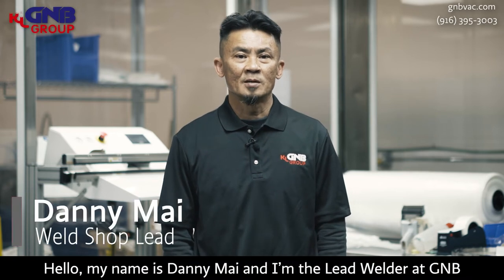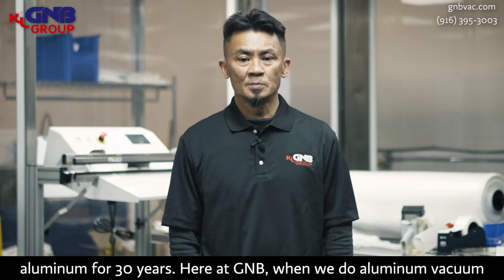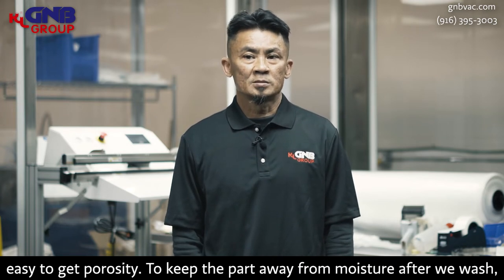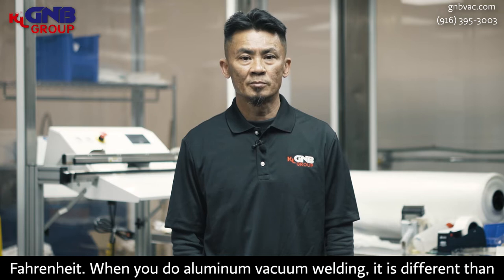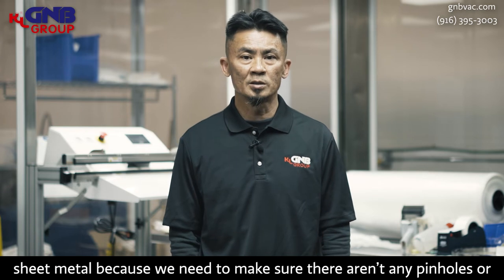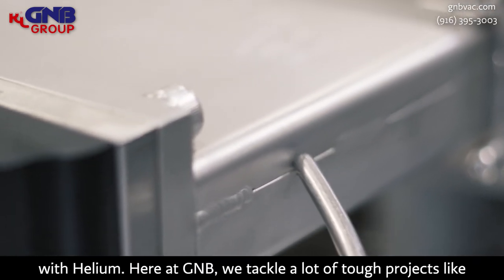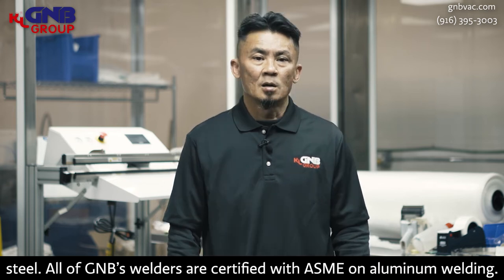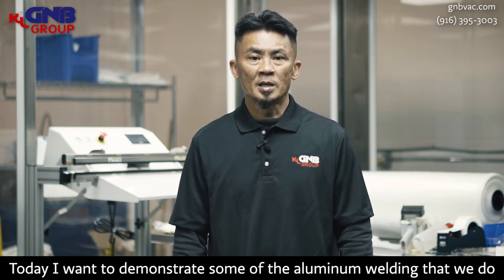GNB Corporation Aluminum Welding Process and Examples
GNB is a world-class vacuum hardware manufacturing organization and a market leader for large-sized, high-temperature gate valves, valves for highly contaminated environments, valves integrated into systems, and valve customization. With ISO 9000 certification and ASME U-stamp certification, GNB specializes in vacuum valves, angle valves, ball valves, vacuum chambers, and vacuum hardware accessories, including: KF flanges, CF flanges, ISO Flanges and vacuum fittings.